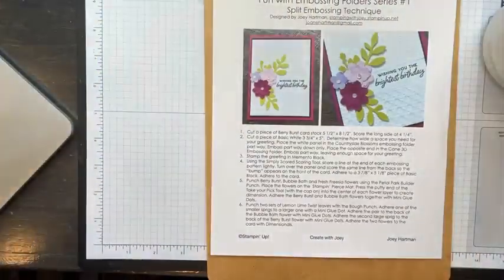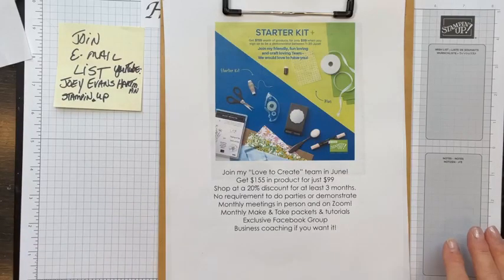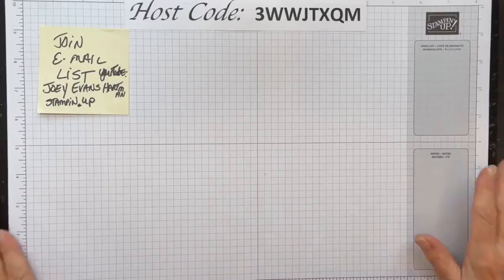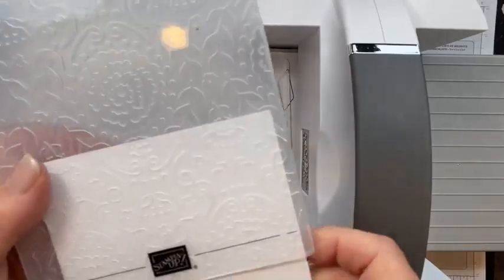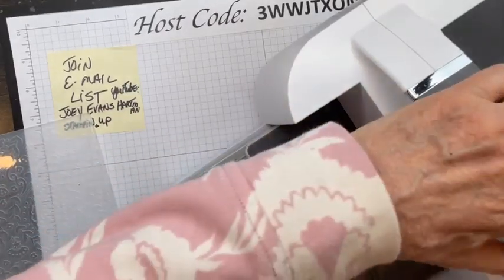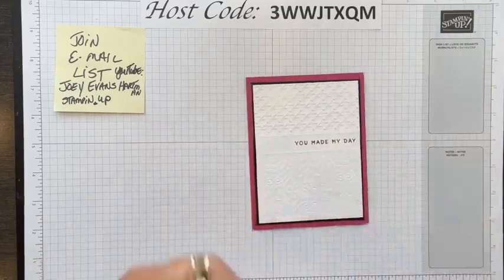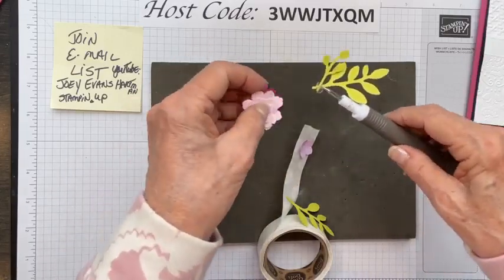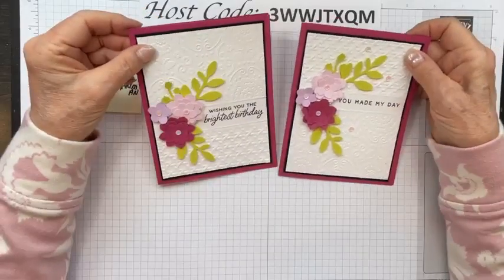Split Embossing Technique! Wow technique using 2 Stampin' Up! folders!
Embossed card stock is an easy way to add the WOW to your hand made cards. And using 2 is event better! The Split Embossing Technique is the first video in my Fun with Embossing Folders Series. I hope you will try it! Let me know if you do.

Join my creative community on Facebook: Create with Joey Stampers Group